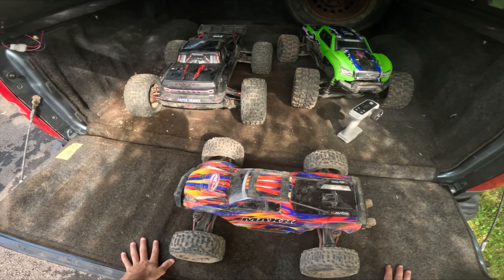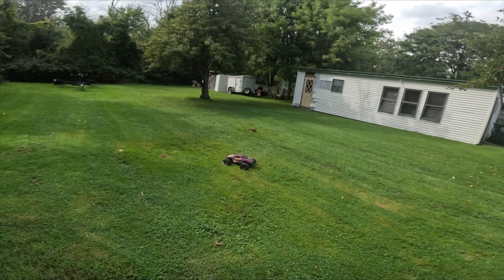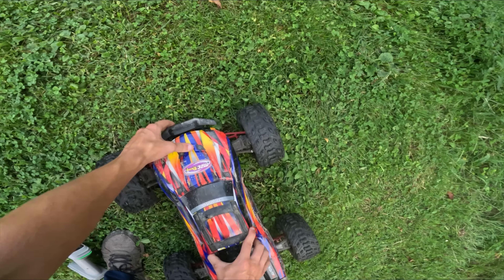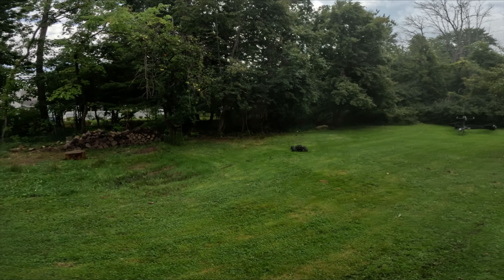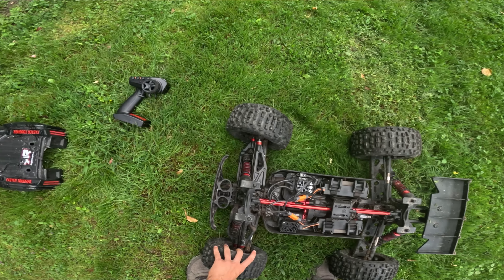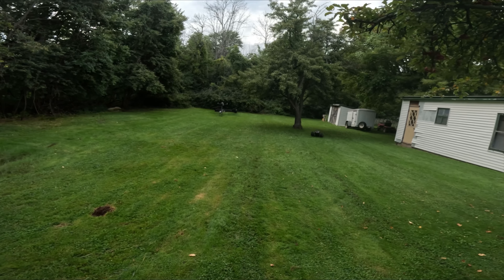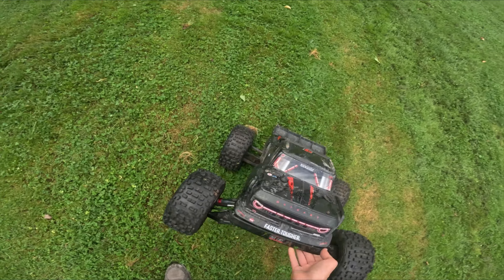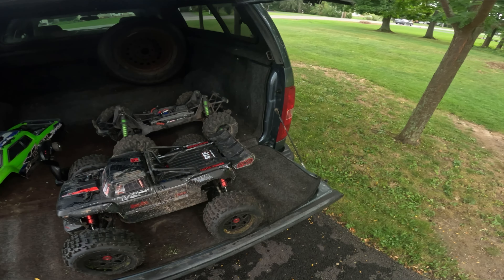Arrma Outcast 8s EXB V2 vs Traxxas MAXX 6s!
We compare the mighty outcast to the mini maxx v2!! who will win?!